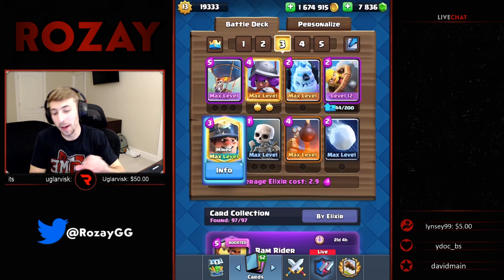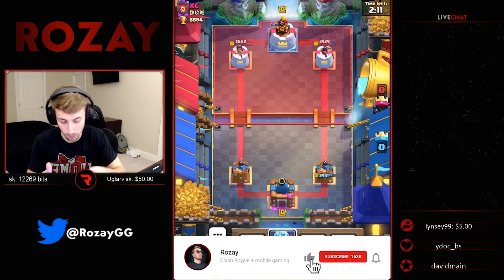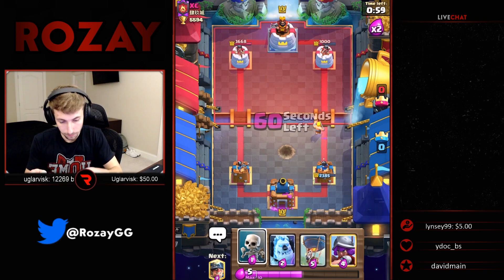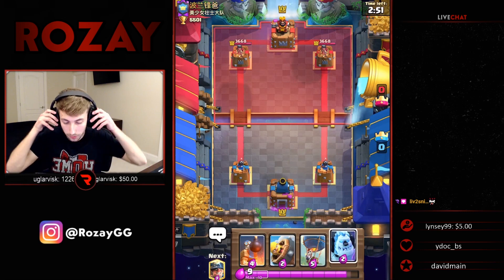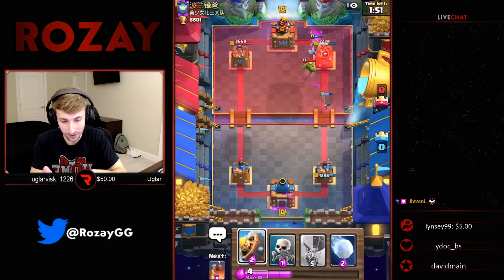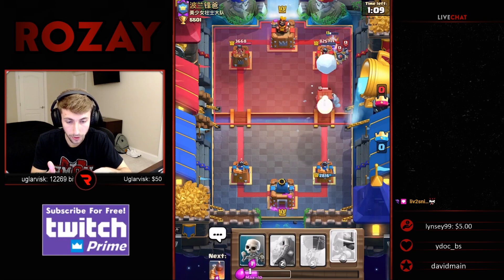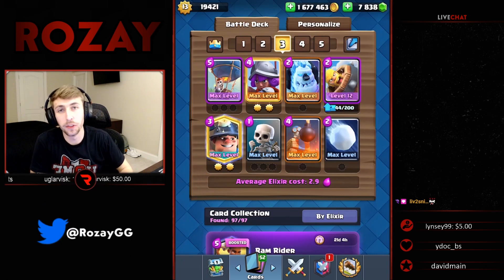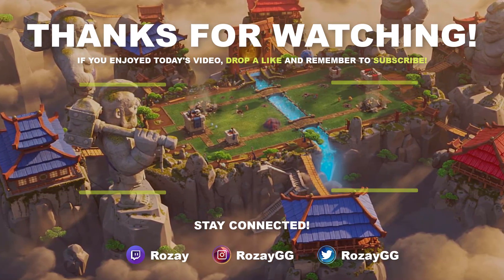2.9 HARDCORE BALLOON CYCLE | Clash Royale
2.9 Hardcore Balloon Cycle Deck | Rozay Clash Royale

In this Clash Royale video I play one of the best balloon cycle decks in Clash Royale. This Clash Royale deck features two win conditions, the balloon and the miner. With an average elixir cost of just 2.9, this deck cycles extremely fast! The bomb tower and musketeer serve as your main defensive troops, while the skeletons, ice golem, barb barrel and snowball all support this Clash Royale cycle deck even further. Use the balloon once you know the opponent's air defense units, and the miner for chip damage if the balloon can't break through. Try this balloon miner cycle deck if you want a strong cycle deck that works in the current meta!
I stream LIVE on Twitch Monday through Thursday at 9:00pm EST.